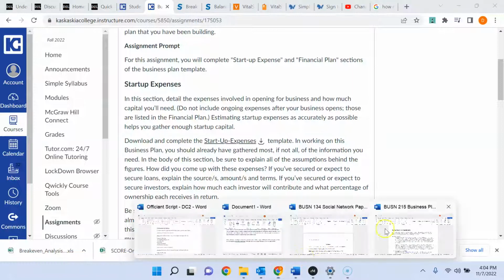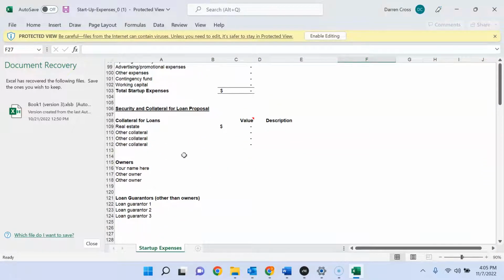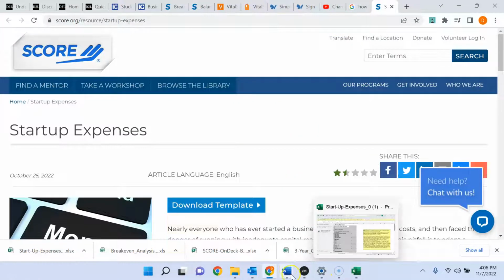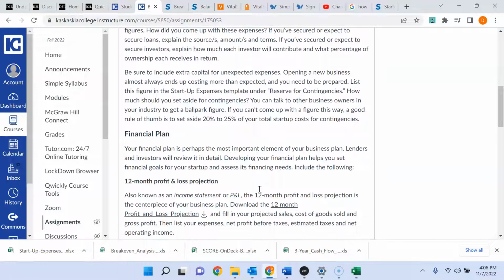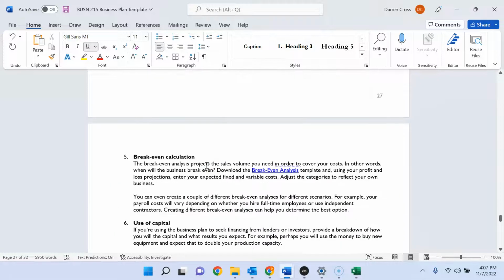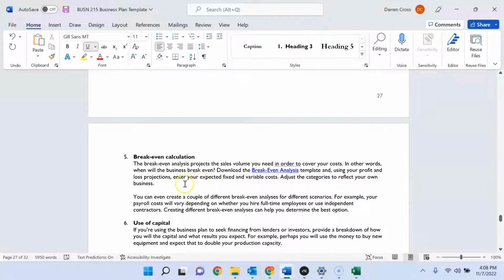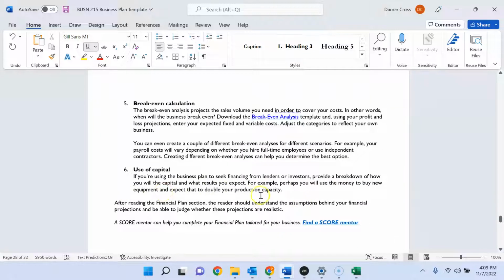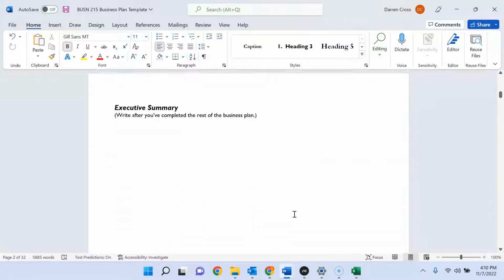BUSN 215 BP 4 Assignment